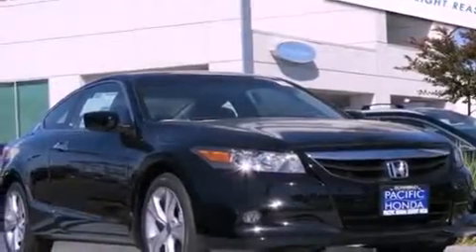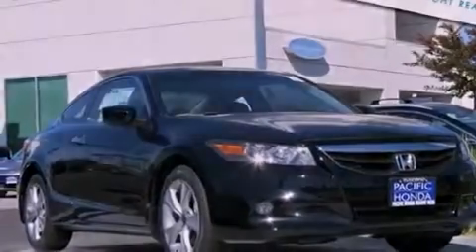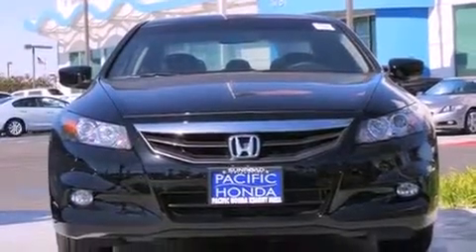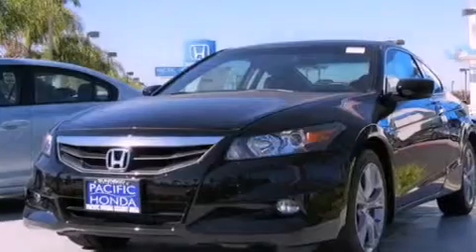2012 Honda Accord San Diego CA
We have been honored to serve the San Diego CA area , we promise that your experience at our dealership will exceed your expectations !

 Year : 2012
 Make : Honda
 Model : Accord
 Engine : 3.5L V6
 Trans . : Manual 6-Speed
 Exterior : Crystal Black P
 Miles : 11

 Stock : 121216